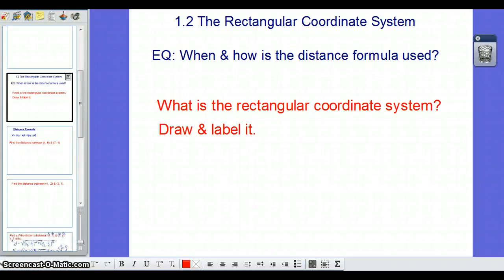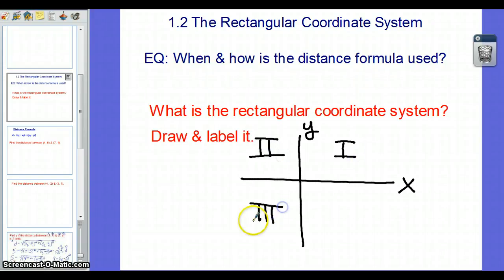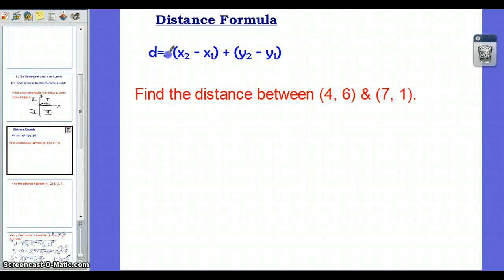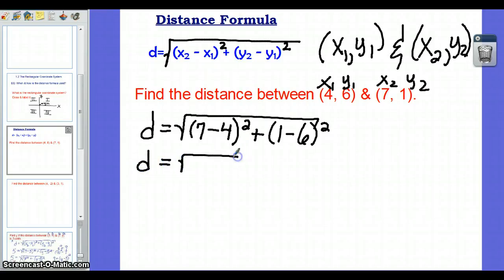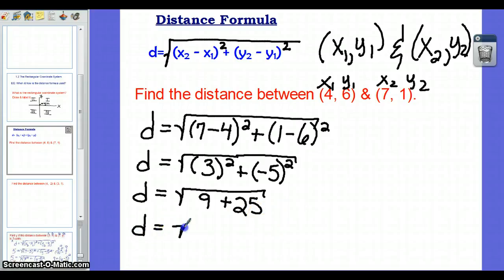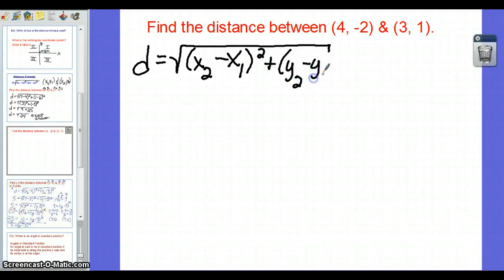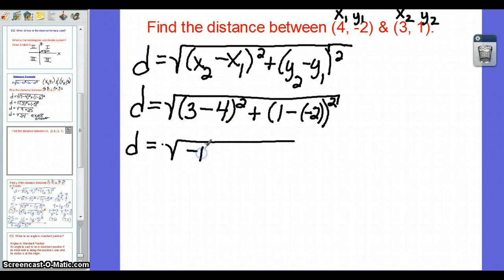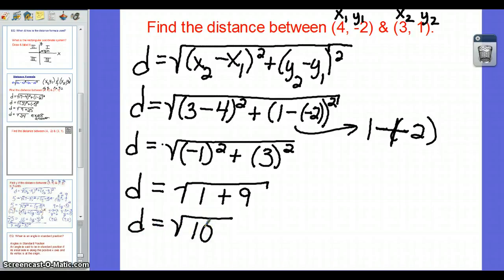1.2 Distance Formula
Here are two examples using the distance formula.